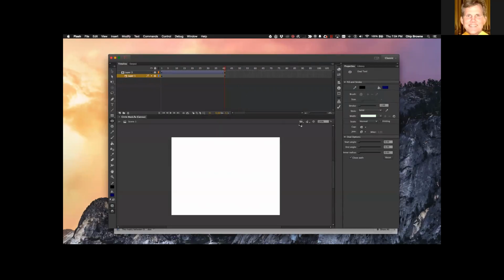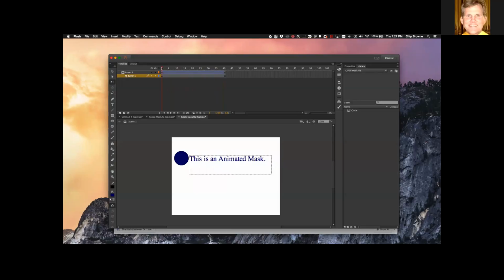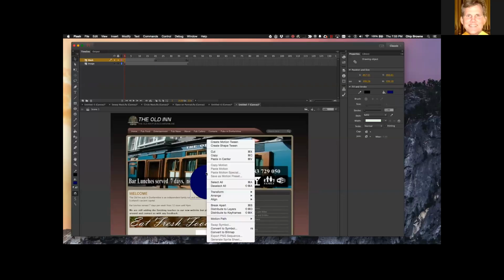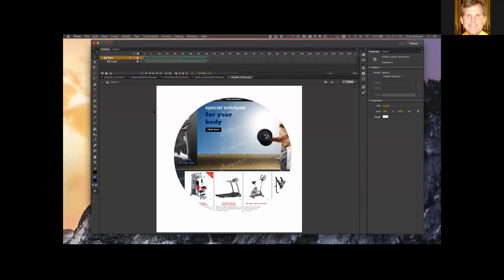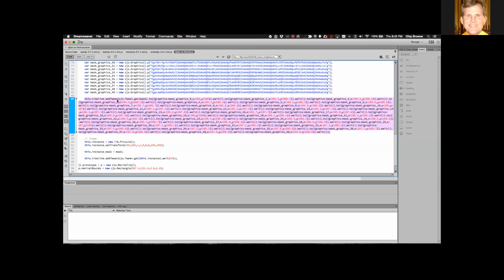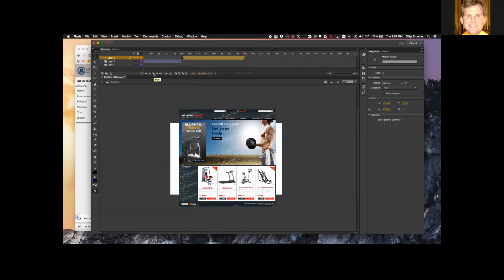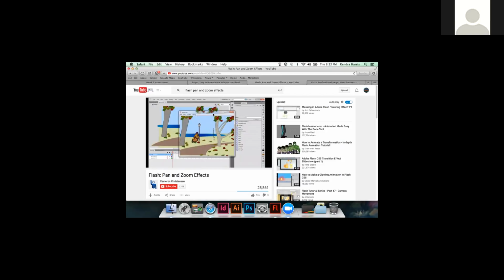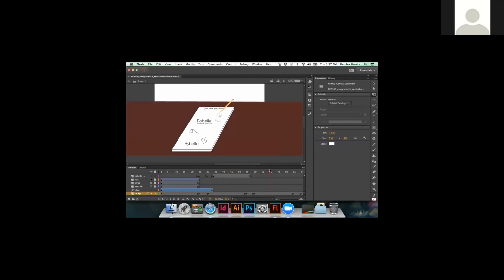Live Lecture #2 of Week 3